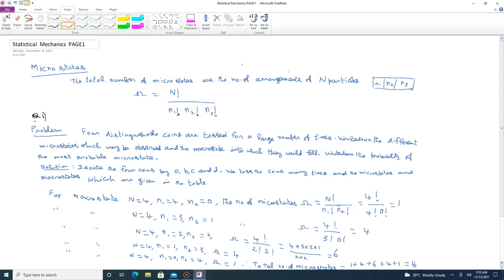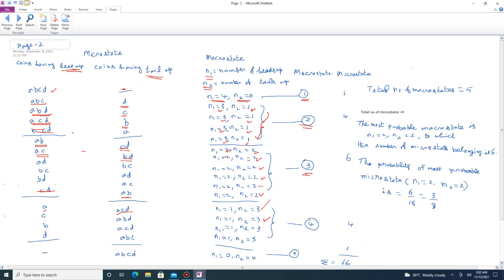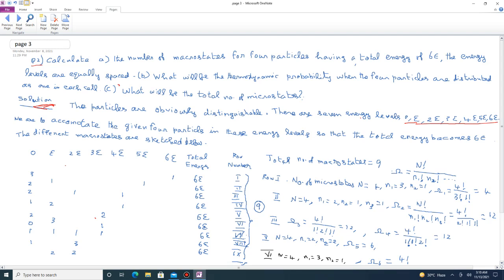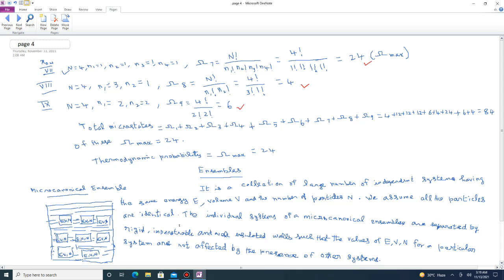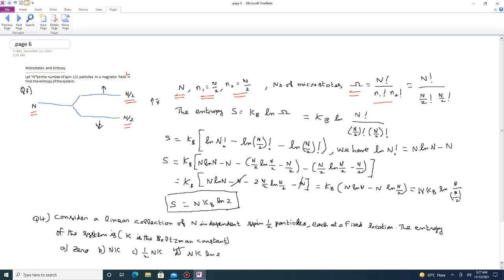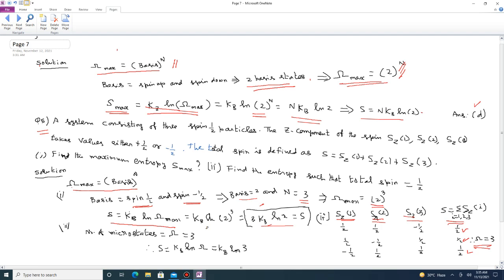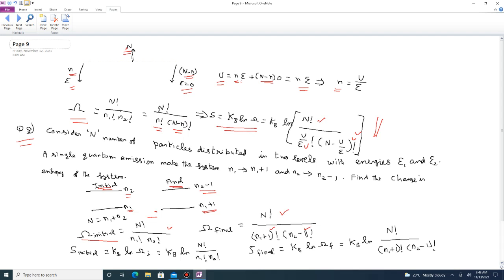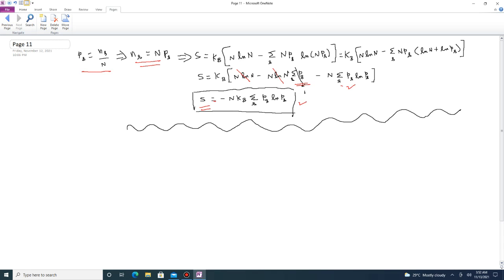Statistical Mechanics/Microstate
NET/SLET/GATE